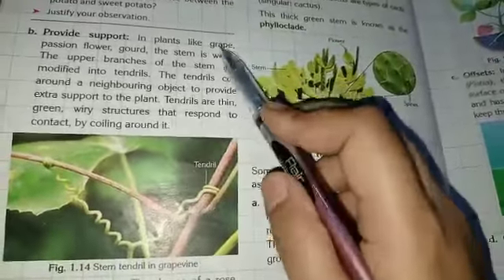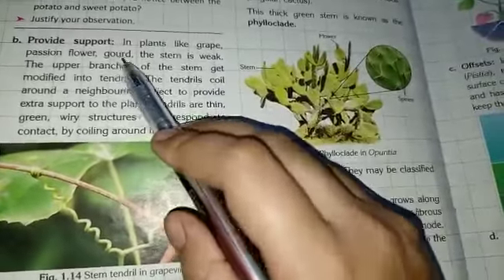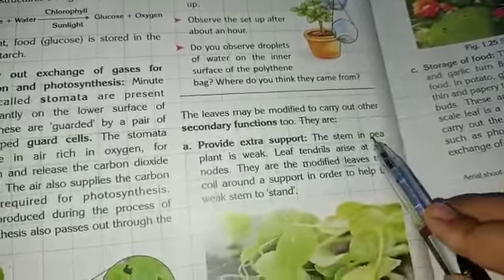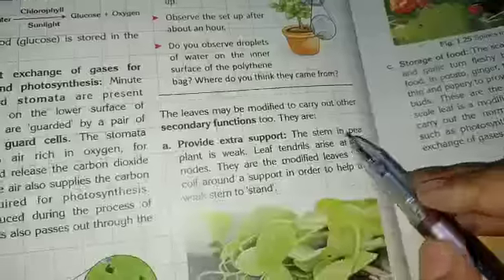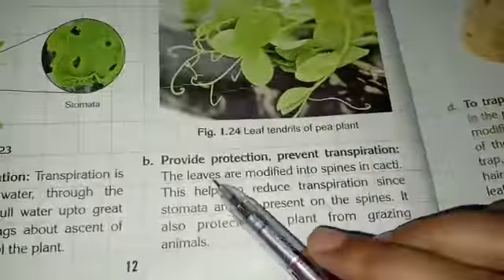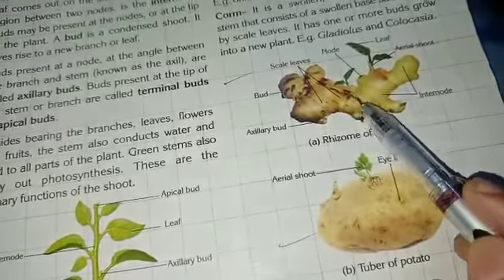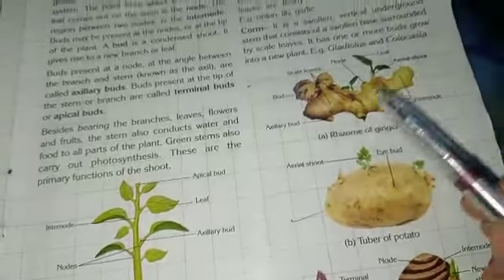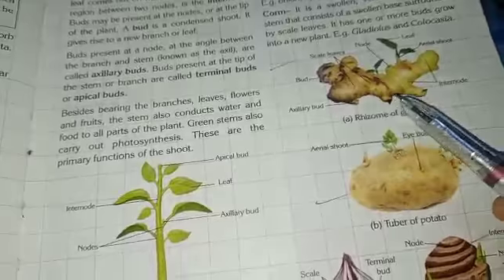Chap 1 mod of leaf/1